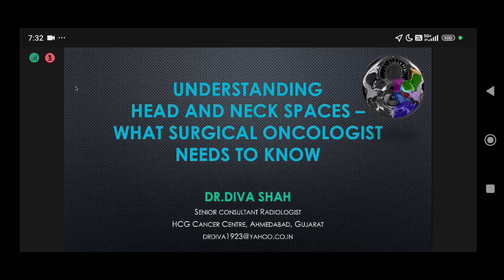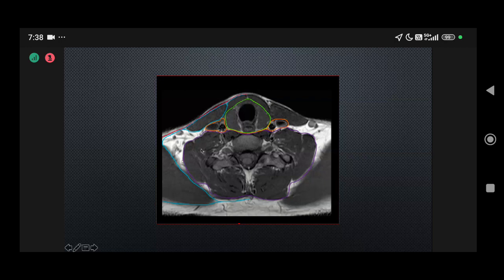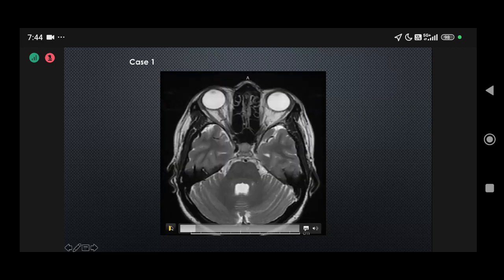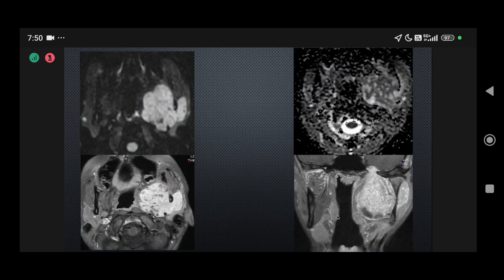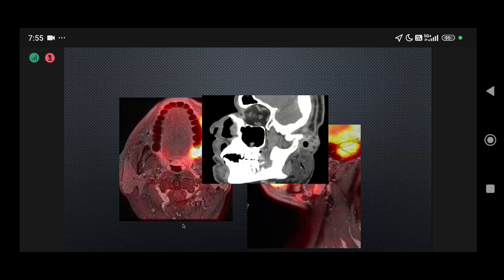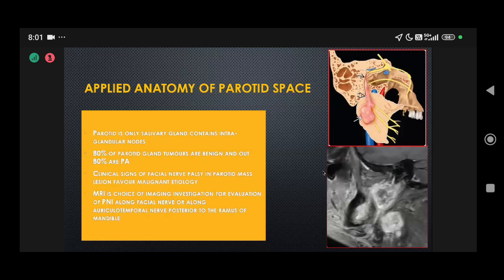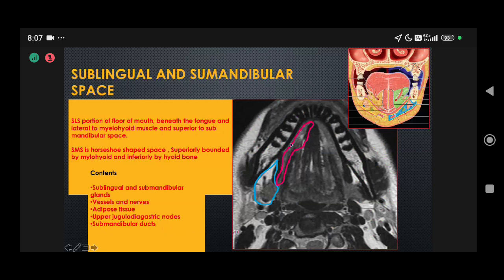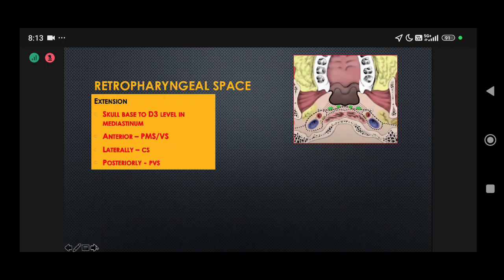NBE- UNDERSTANDING HEAD & NECK SPACES- WHAT SURGICAL ONCOLOGIST NEEDS TO KNOW- DR. DIVA SHAH